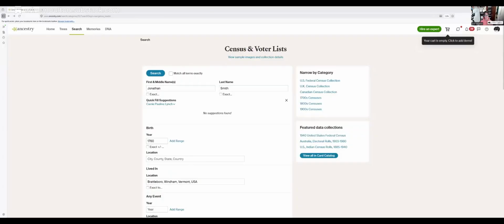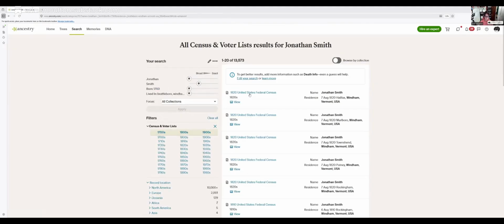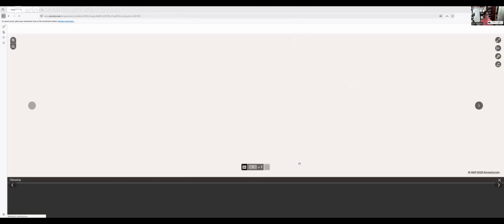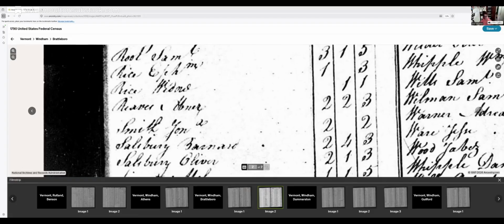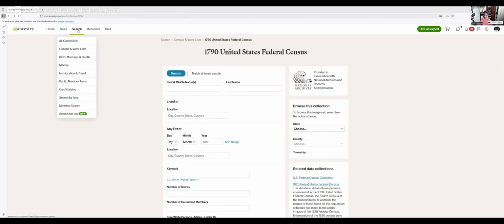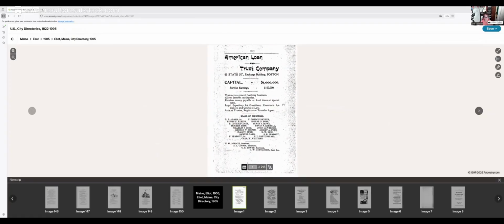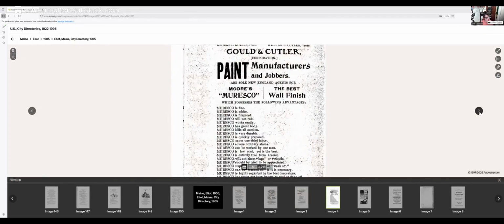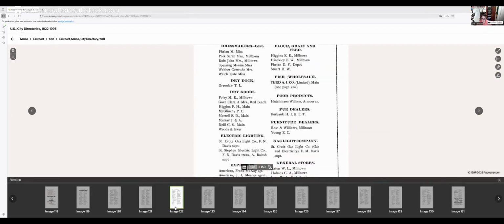Don't Forget the Browse Feature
it can propel your ancestral quest